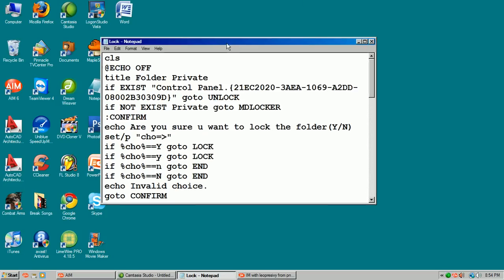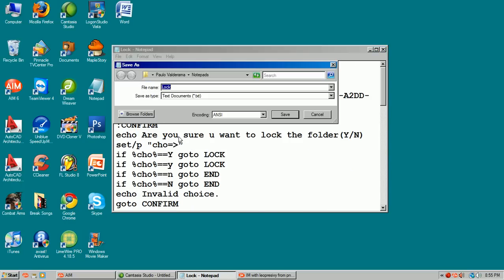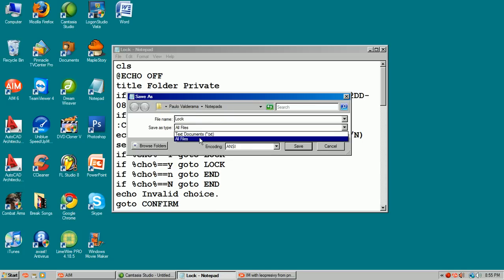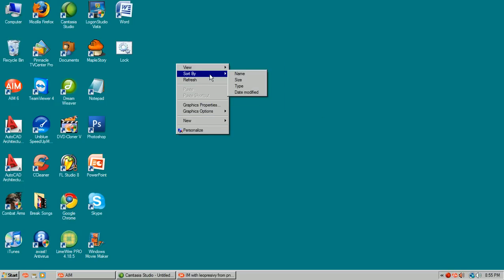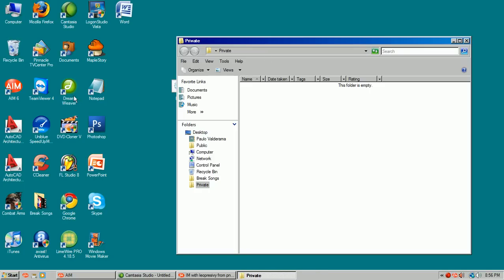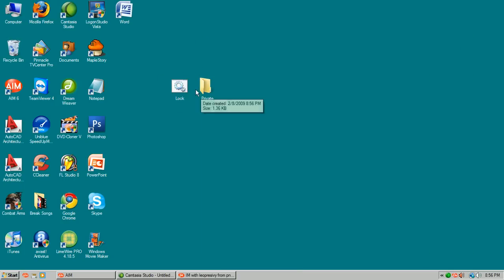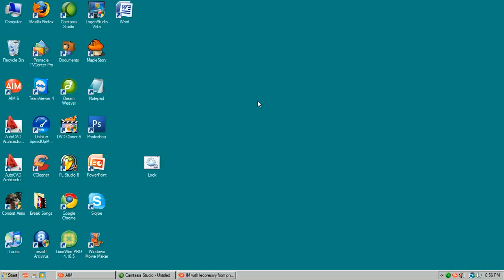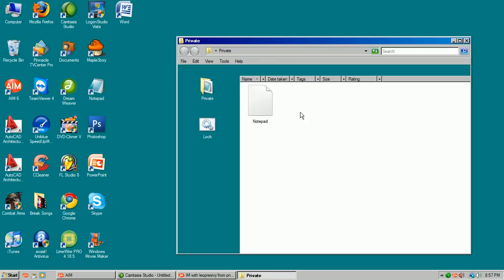How to Hide a folder using CMD and a .bat file!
A neat little trick using CMD and a Windows Batch File to hide a folder.